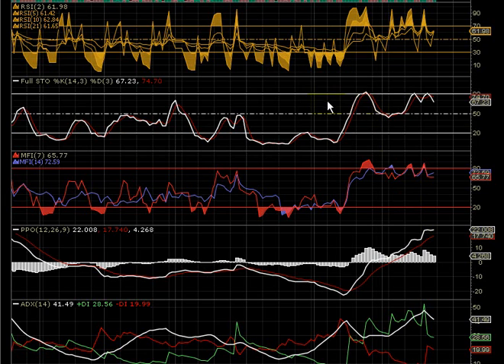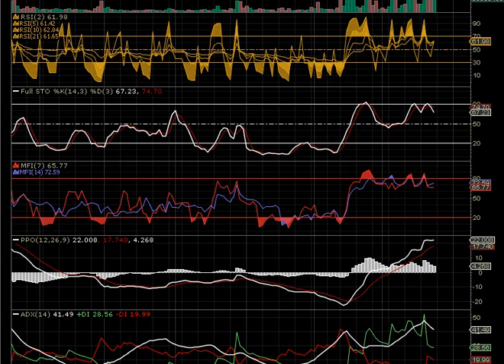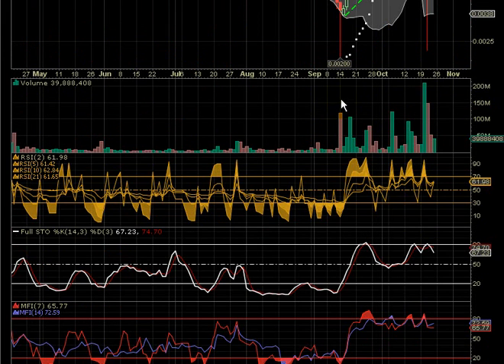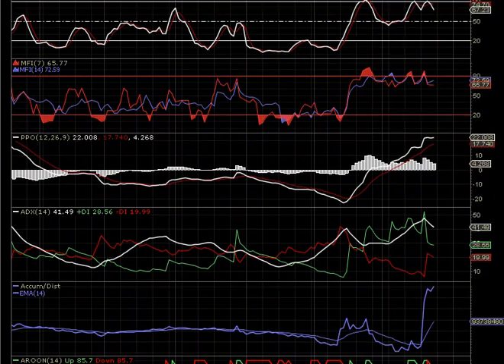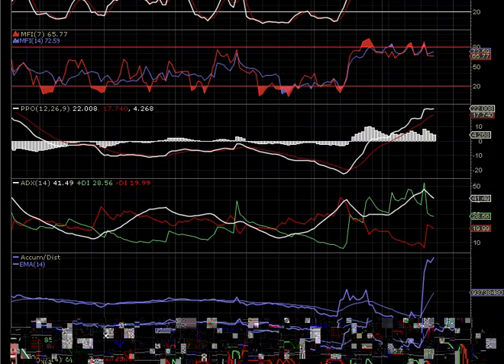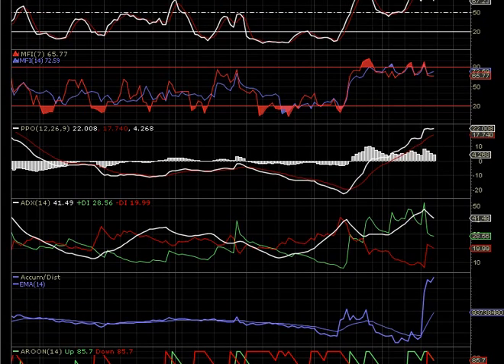Trading Video Overview on NeoMedia Technologies (NEOM)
Trading lesson for NeoMedia Technologies (OTCBB:NEOM)